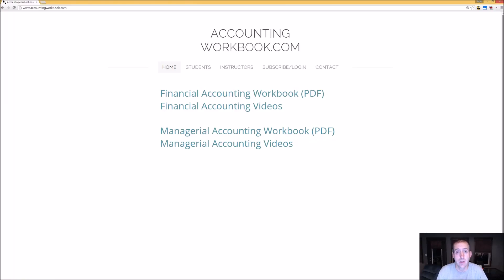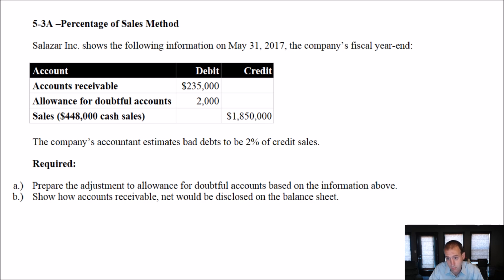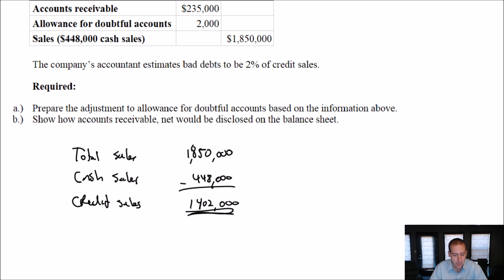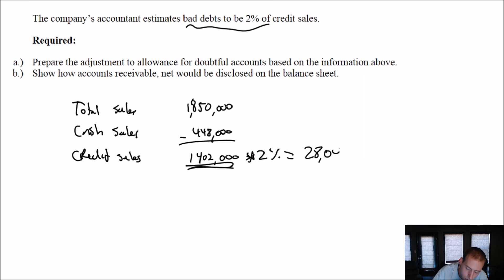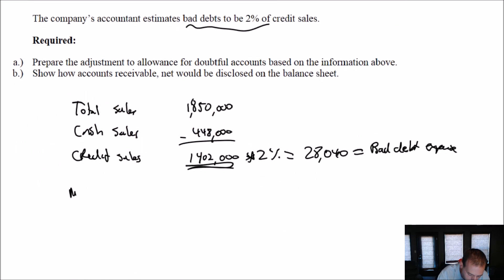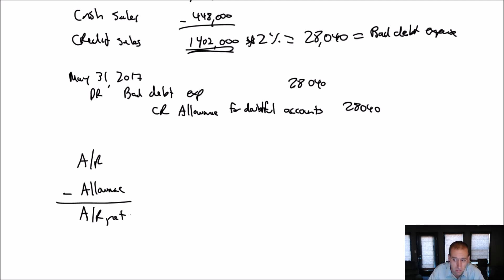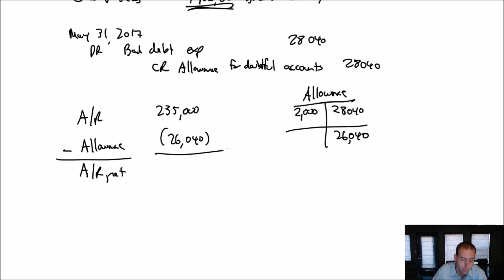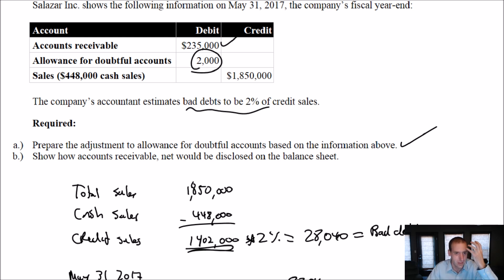Module 5, Video 2 - Receivables - Percentage of Sales Method - Problem 5-3A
Module 5 examines receivables.  We learn about the allowance for doubtful accounts and writing off bad debts.  We learn two allowance methods: the percentage of sales method (income statement method) and the aging of receivables method (balance sheet method).